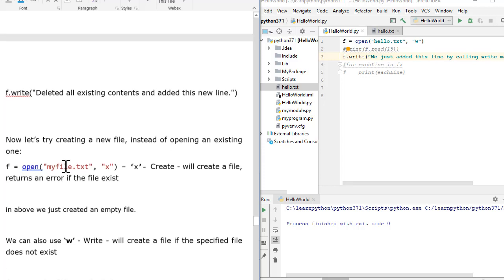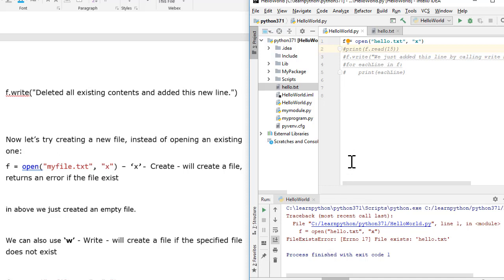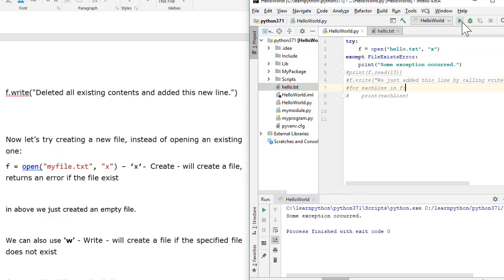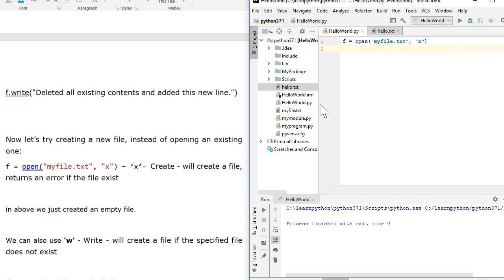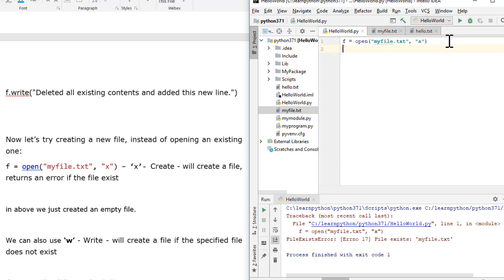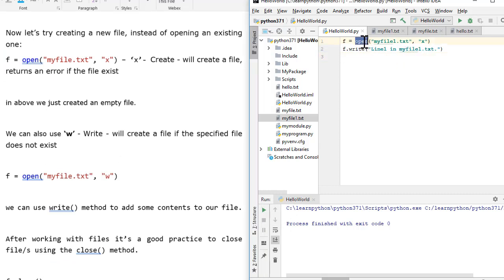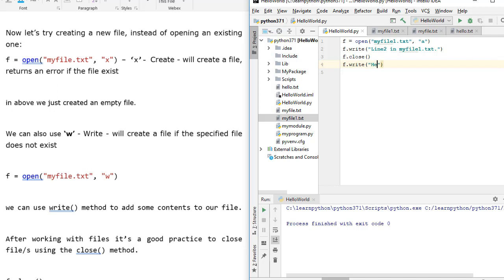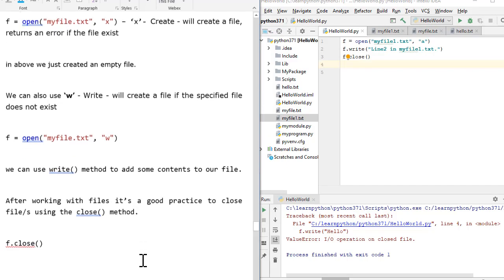25. Python - File Handling - Creating new File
Python - File Handling - Creating new File - Python Programming Series.